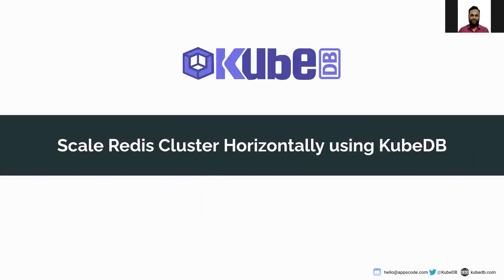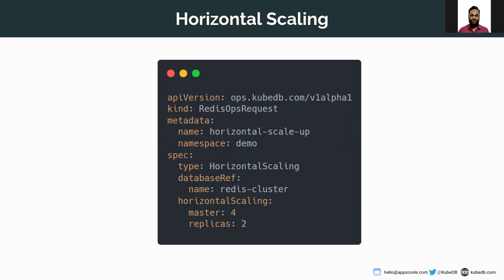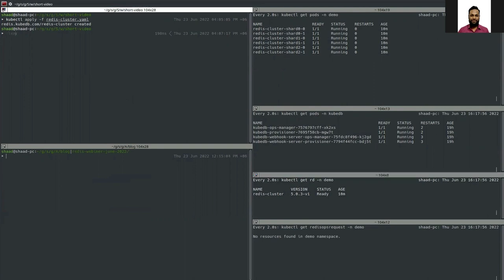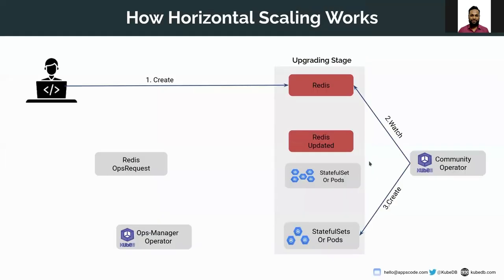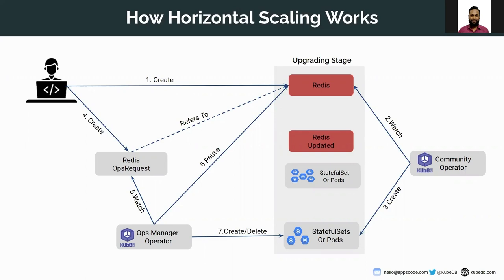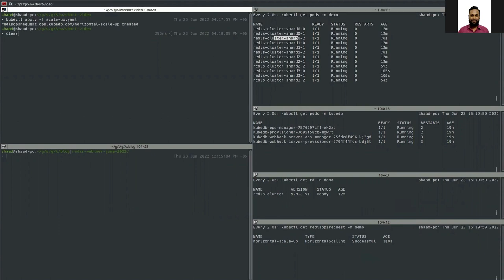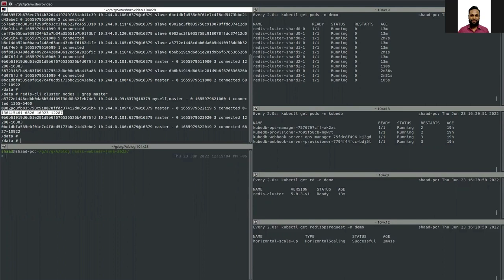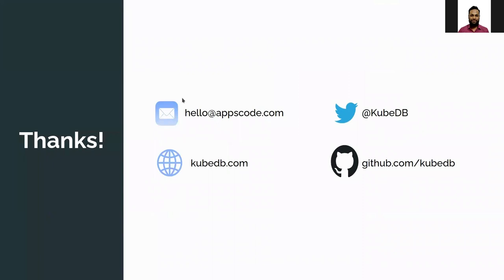How to Scale Redis Cluster Horizontally Using KubeDB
This video will show you how to use the KubeDB Ops-Manager operator to scale the replicas and masters of the Redis Cluster database.

▬▬▬▬▬▬▬▬ Useful Links 🛠   ▬▬▬▬▬▬▬

▬▬▬▬▬▬▬▬ Connect 👋   ▬▬▬▬▬▬▬▬▬